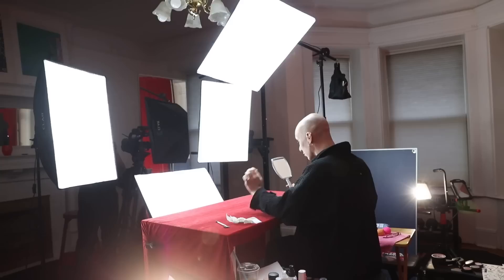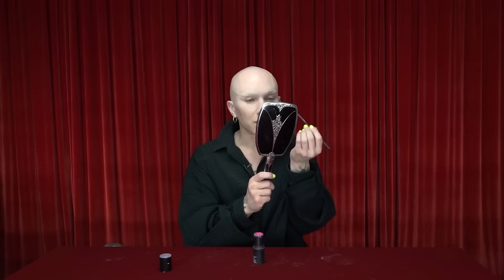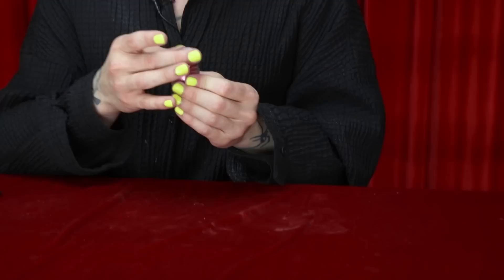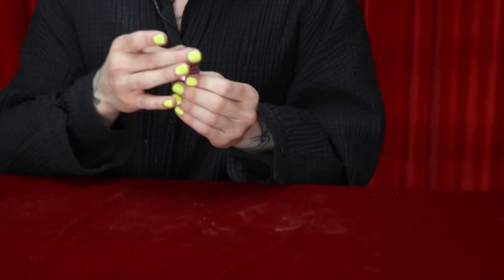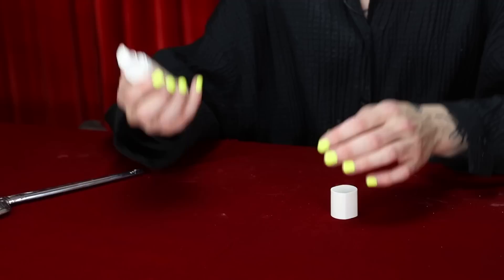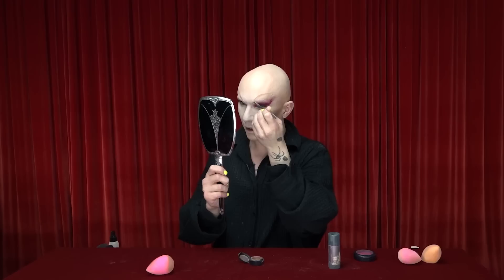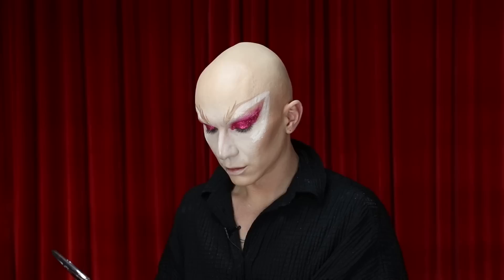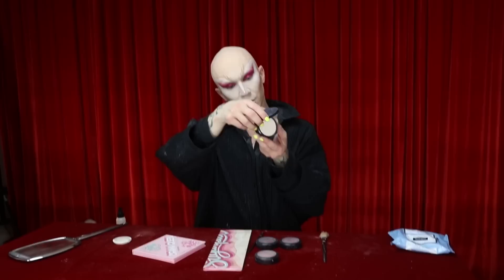Sasha Velour Makeup Tutorial for "The Big Reveal"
Watch me recreate the look from the cover of my upcoming book, “The Big Reveal: An Illustrated Manifesto of Drag” - including covering my brows, painting a pink glitter eye, and drawing my signature spiked unibrow!

Come see me on tour with “The Big Reveal Live Show!"

PRODUCTS:
Isopropyl Alcohol, 90%
Ben Nye Spirit Gum
Elmer's Washable Disappearing Purple Glue Stick
Make Up For Ever Color Stick (M804)
MAC Powder Blush (Full Fuchsia)
Art Glitter Ultrafine Opaque Glitter (7 Red Rose)
Make Up For Ever Mist & Fix Make-Up Setting Spray
Make Up For Ever Step 1 Primer Pore Minimizer
Fenty Beauty Pro Filt’r Soft Matte Longer Liquid Foundation (120)
Kryolan TV Paint Stick (3W, TN2)
MAC Studio Finish SPF 35 Concealer (NW50)
Ben Nye Clown White
Sephora Matte Perfection Powder Foundation (02 Porcelain Neutral)
Kim Chi Chic Drama Queen Highlight Palette
ONE/SIZE by Patrick Starrr Point Made Waterproof Liquid Eyeliner Pen (Bodacious Black)
Ingot AMC Eyeliner Gel (77)
MAC Lip Pencil (Cherry)
Make Up For Ever Liquid Matte Lipstick (401)
MAC Pigment Color Powder (Vanilla)
Pat McGrath Labs LUST: Lip Gloss (Blood 2)

CREDITS
Executive Producer: Sasha Velour
Video: Mettie Ostrowski
Sound: Johnny Velour
Editing: Miwa Sakulrat

LOOK CREDITS
Dress: Diego Montoya Studio
Gloves: Wing & Weft Gloves
Wig / Armpit merkins: Double D Wigs, Diana Dash
Earrings: Schiaparelli